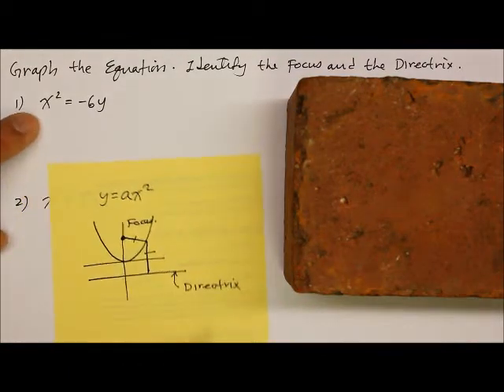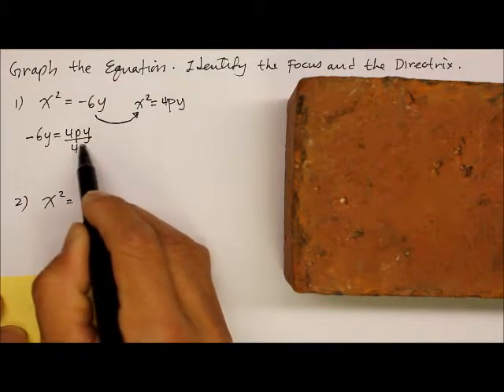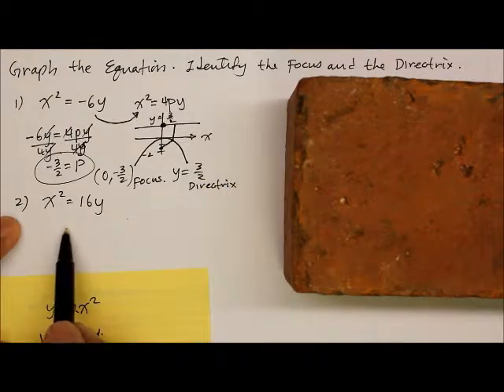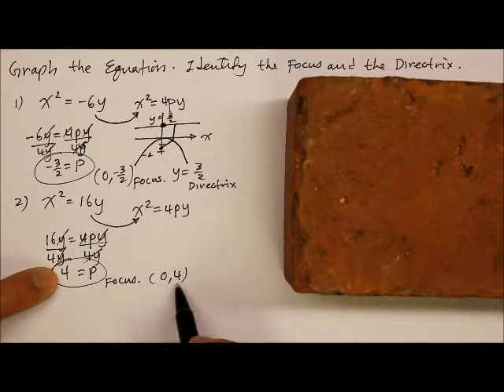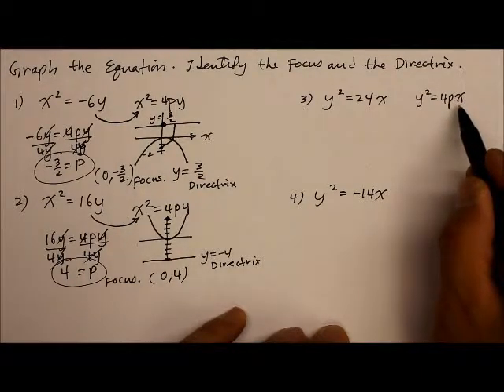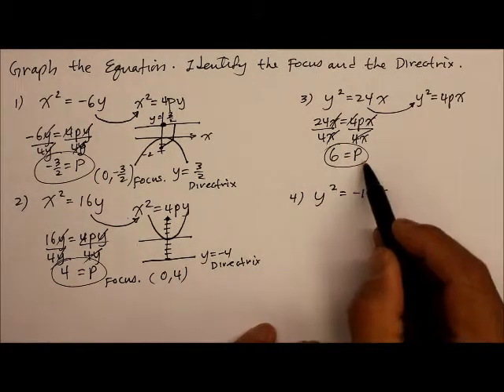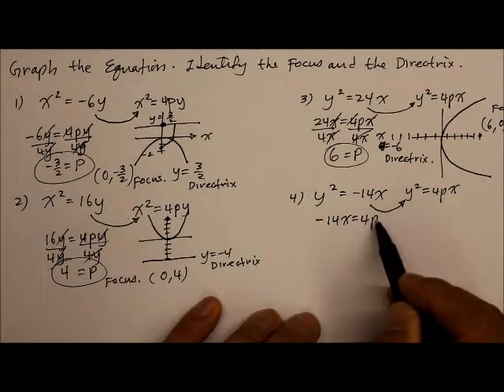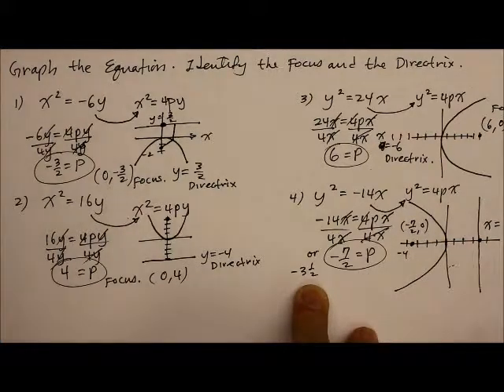601A2 Parabola: Focus & Directrix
This instructional video will demonstrate how to determine the focus and its directrix given a parabolic function.